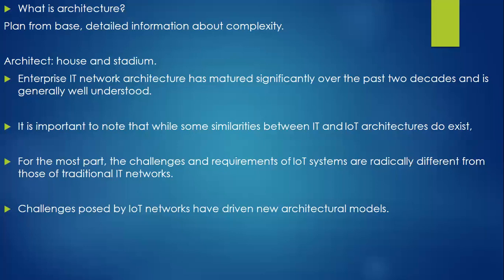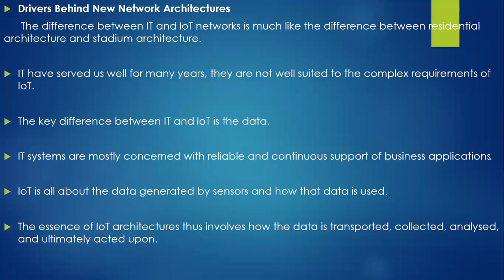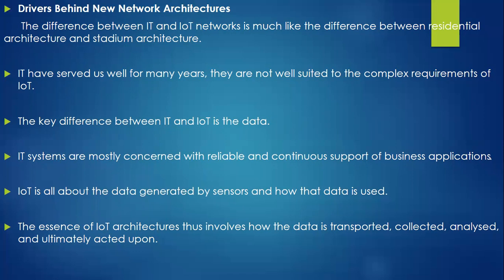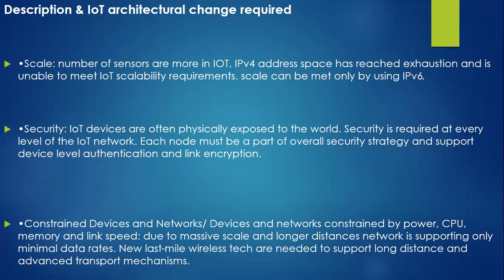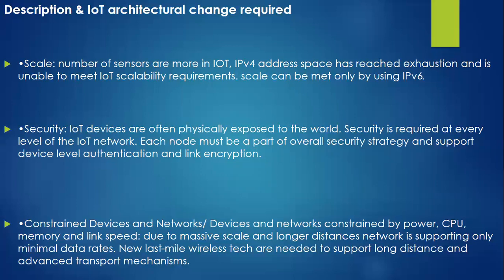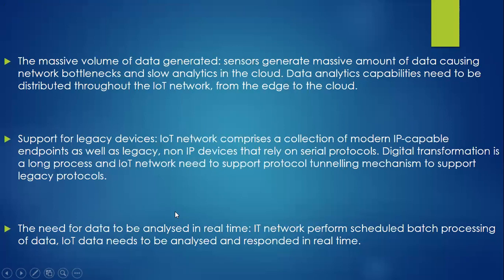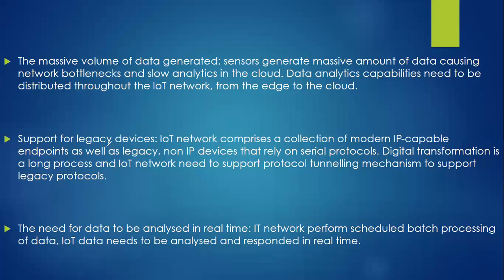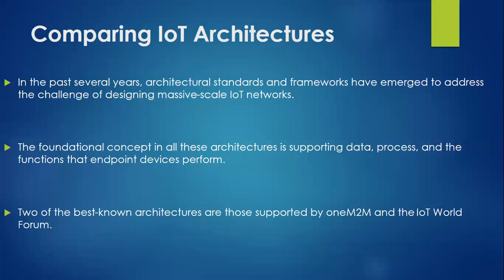IOT network architecture and design/MOD1/ IOT